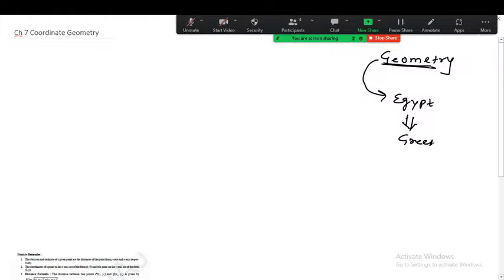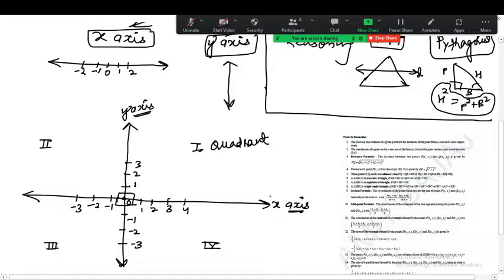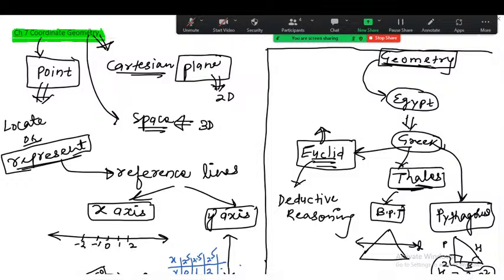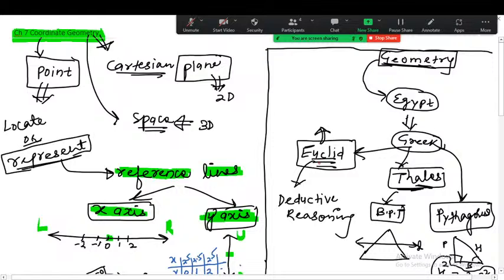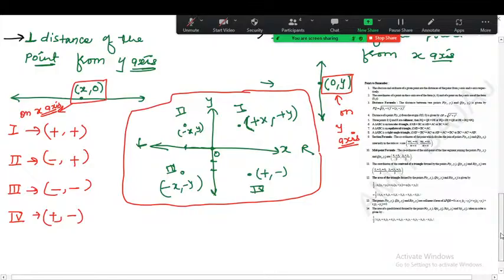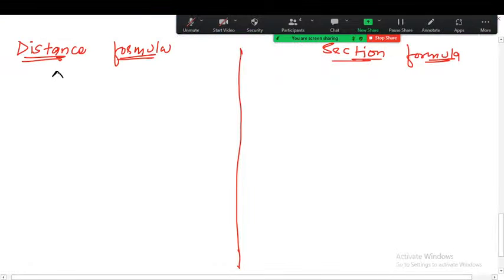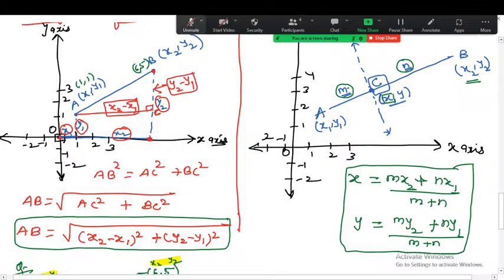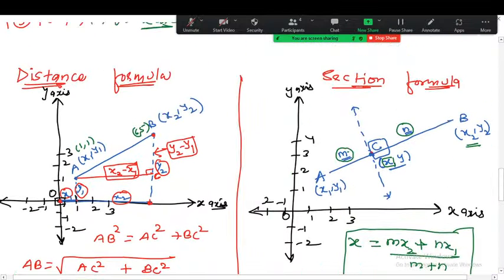Ch 7 Coordinate Geometry (Maths Class 10th ) P1